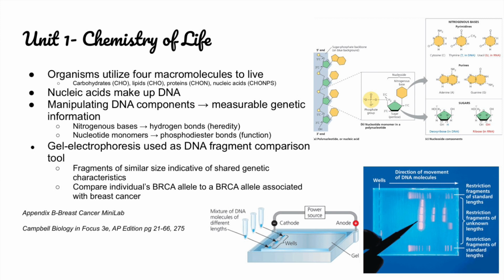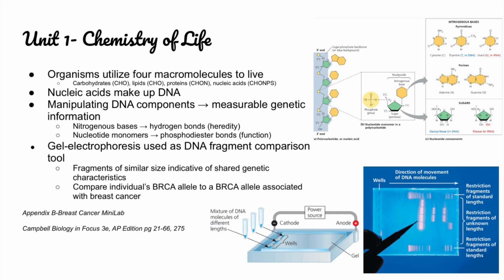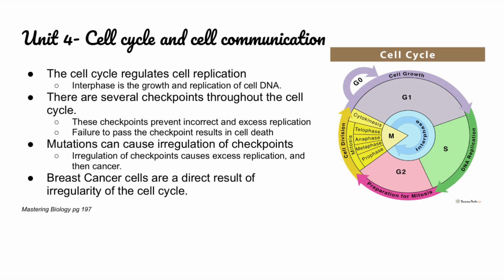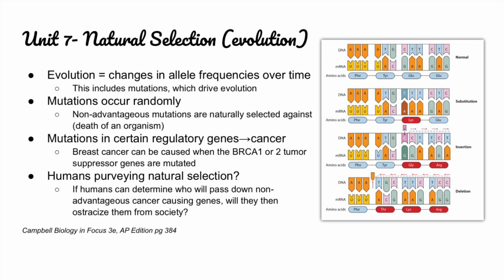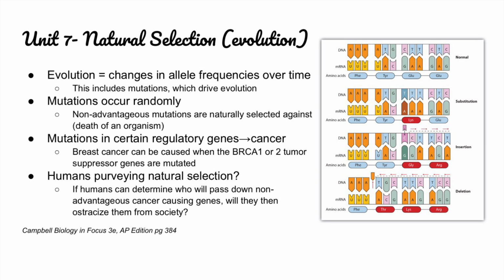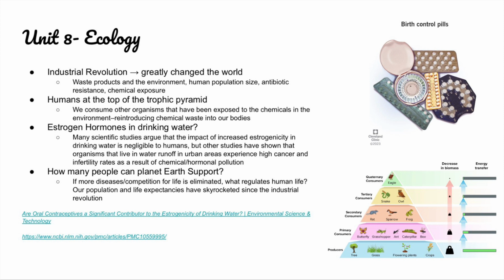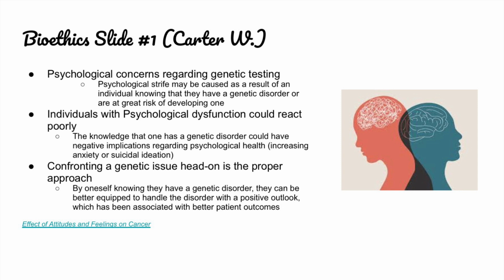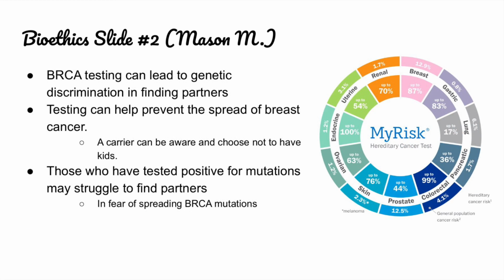AP BIO CCHS LAB BRCA PROJECT MASON M & CARTER W